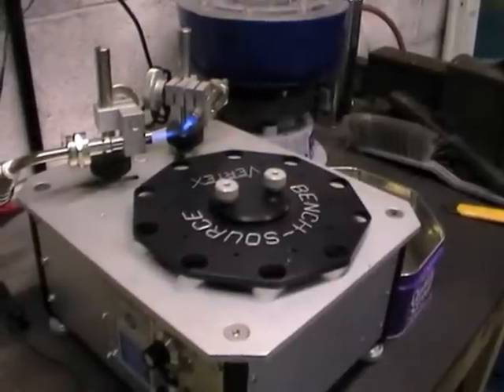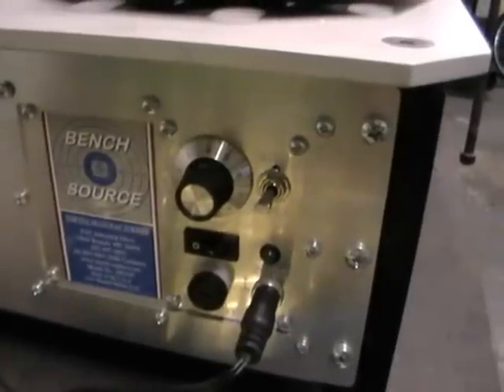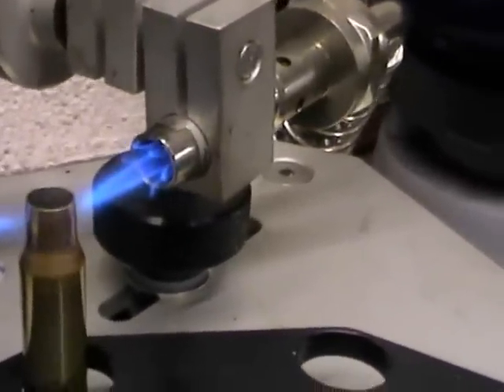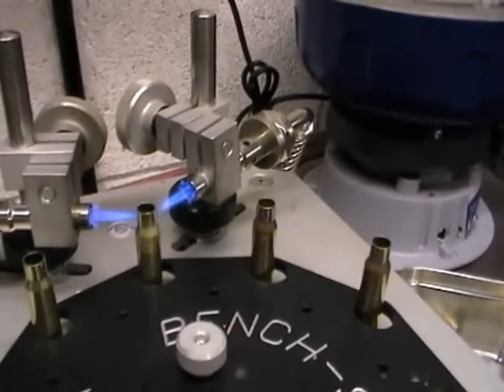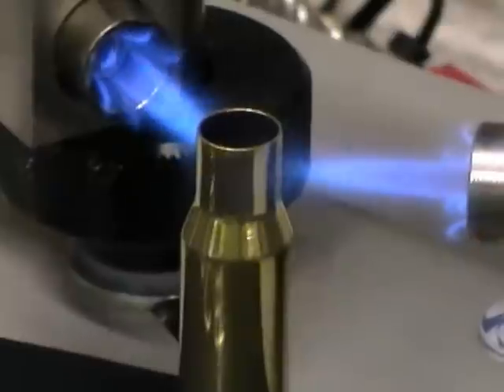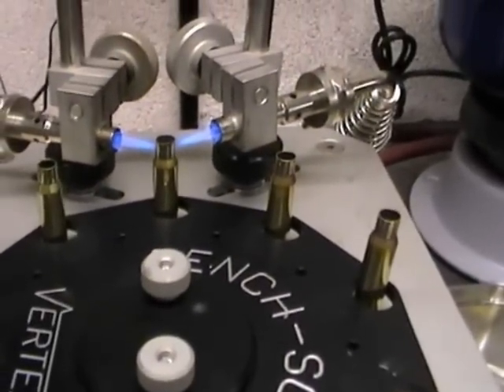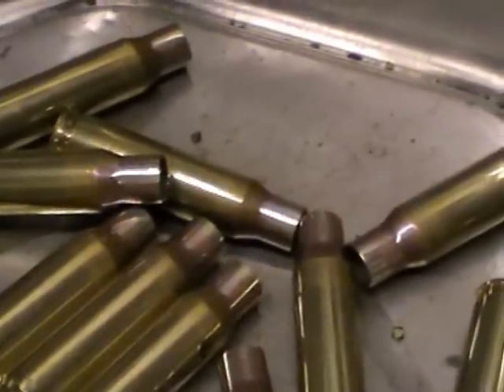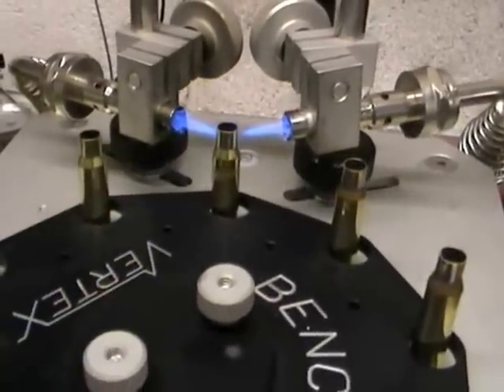rifle brass annealing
a short video on the correct method to anneal rifle brass,to increase the life and accuracy of your home loaded ammo